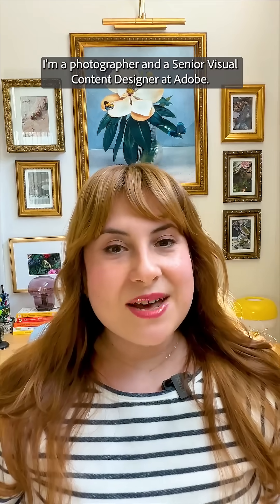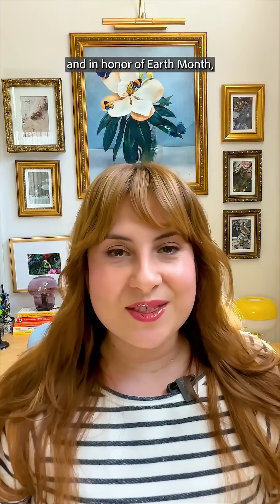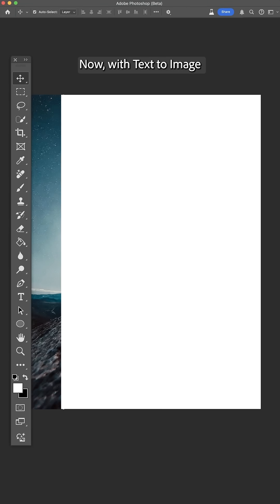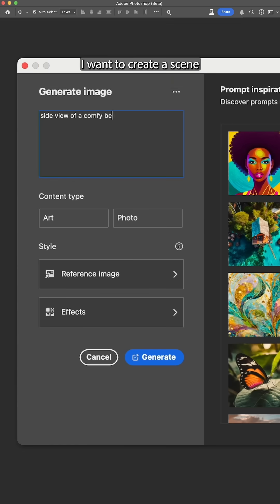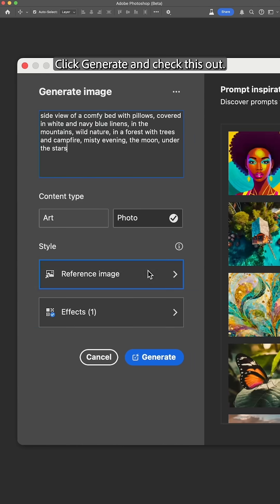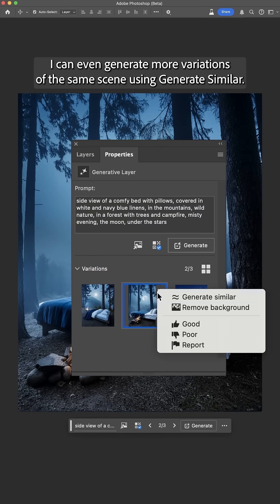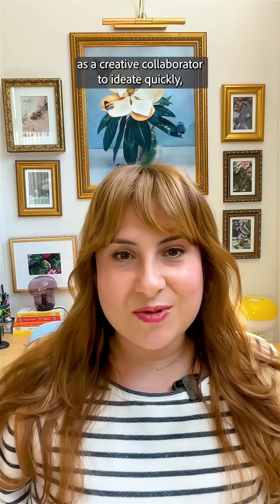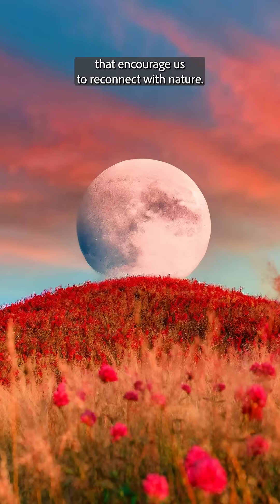Photoshop Workflow Featuring New Tools 🧰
In honor of Earth Month, join Gabriela Iancu as she shares her workflow using new and improved Photoshop beta features to create a static asset.